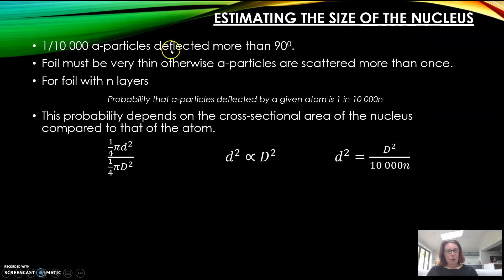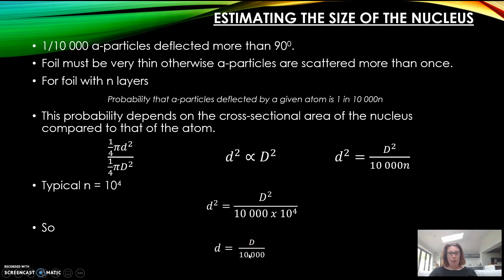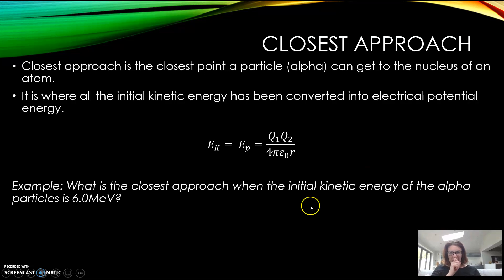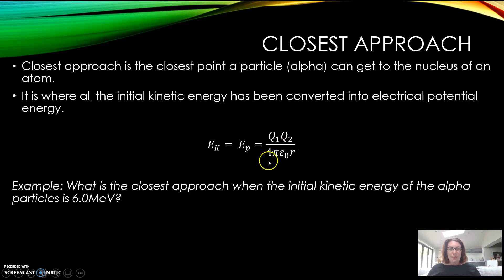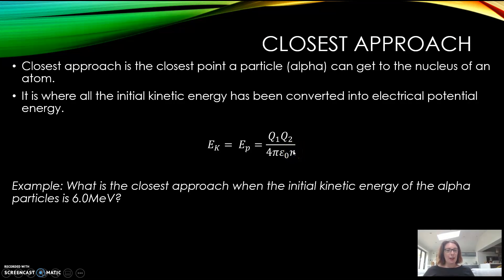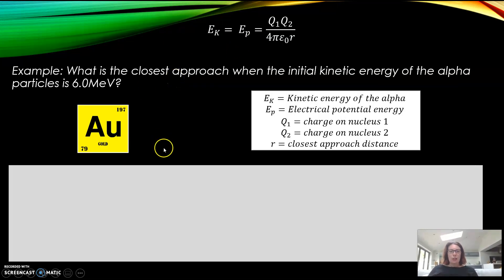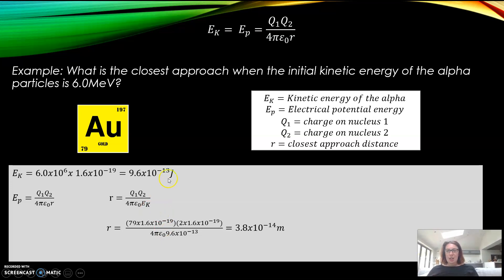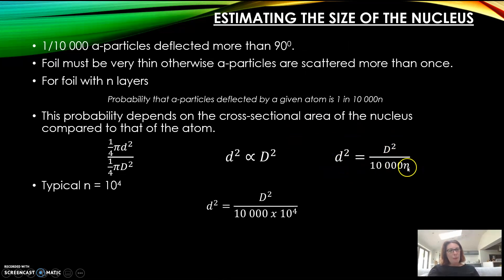26.1b The discovery of the nucleaus Pt.2